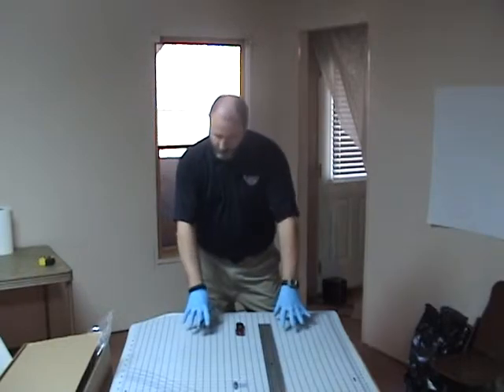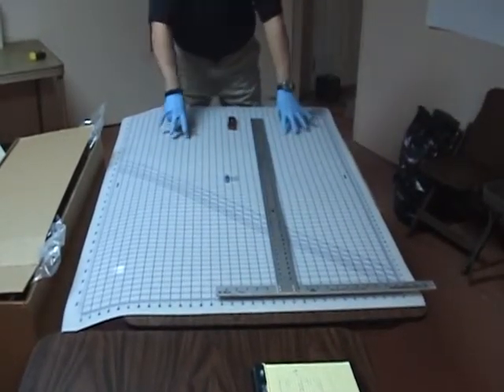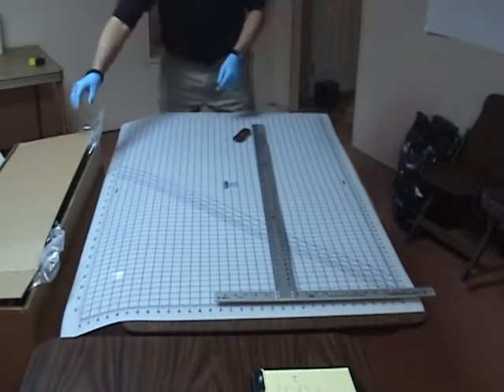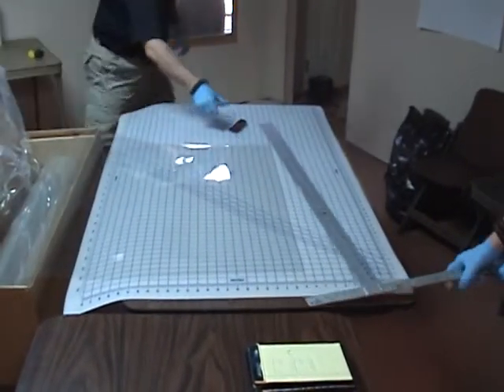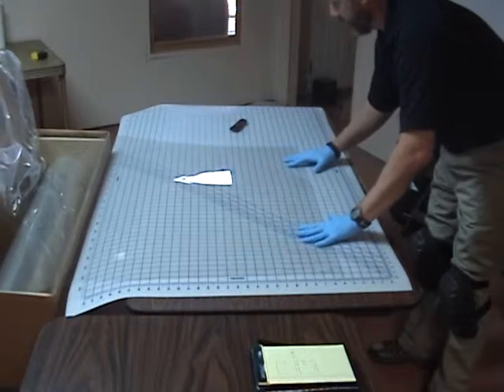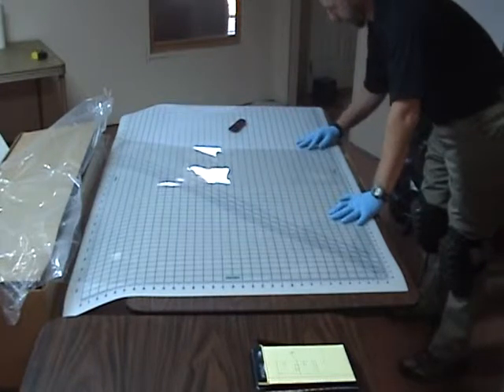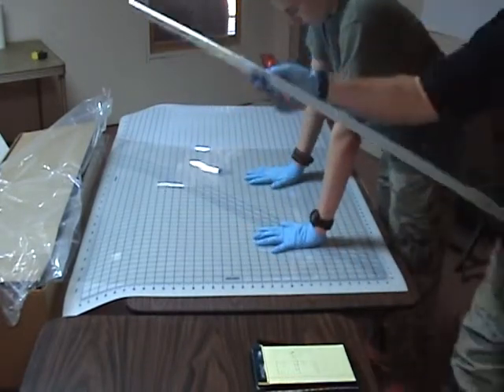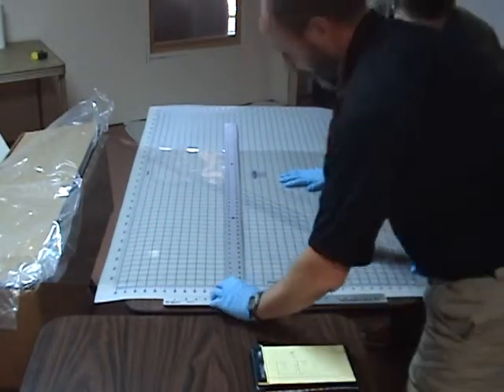How to Cut Security Window Film